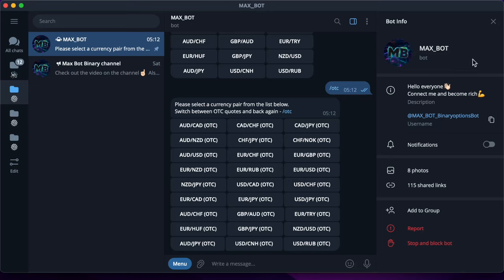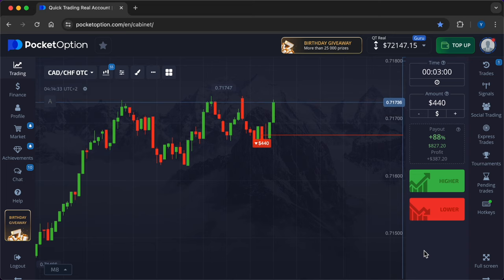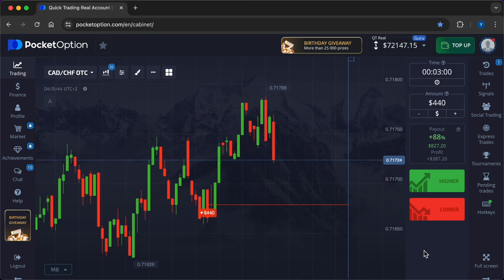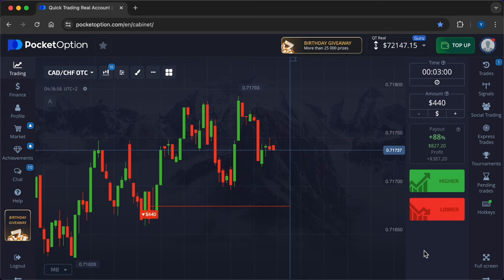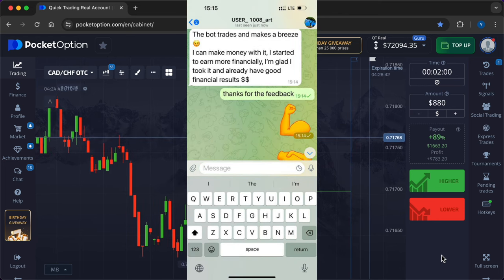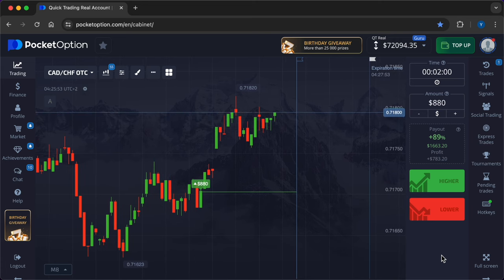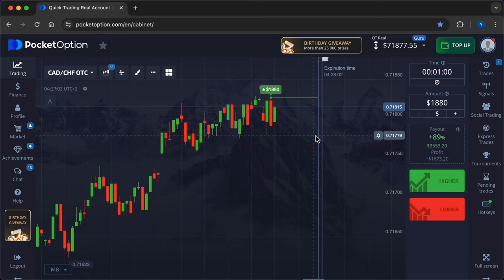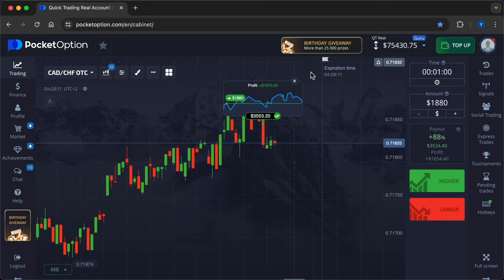🟢 Time is Money! Pocket Option BEST AI TRADING! Binary Options Trading Strategy! TRADING BOT 2024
On my YouTube channel where we speak about things like:
- binary trading
- pocketoption
- pocket option
- binary option
- binary options